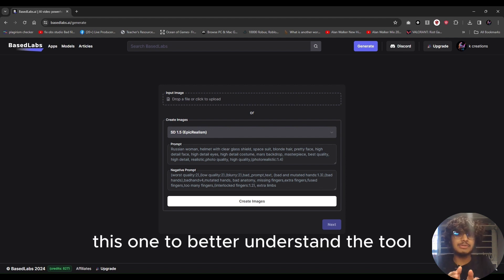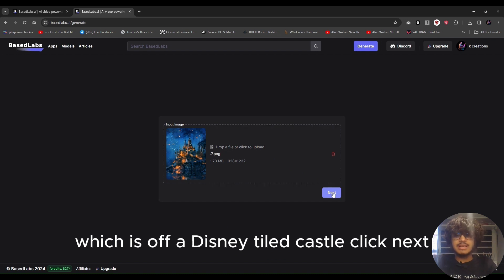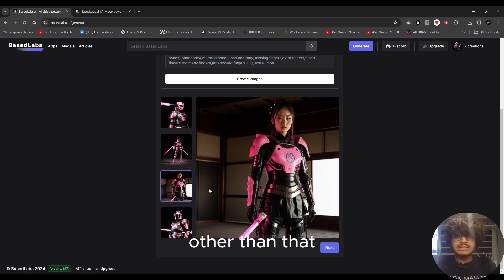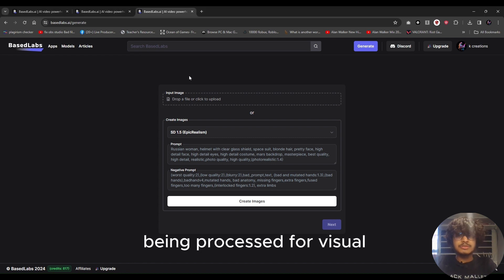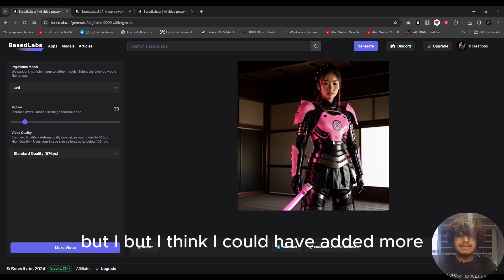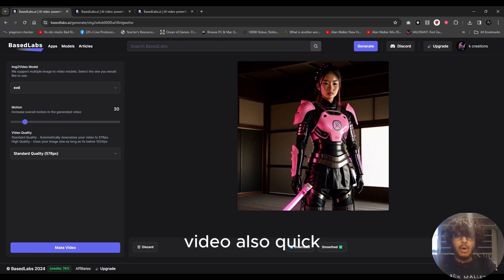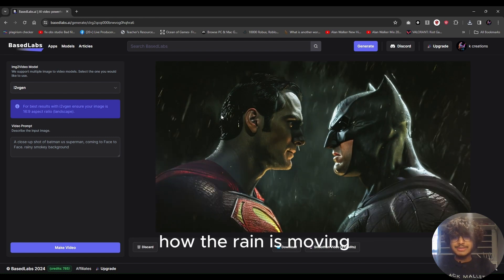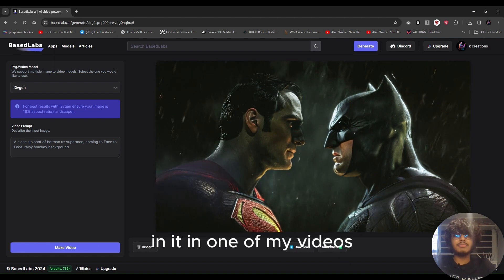My Honest Review of Based Labs' New AI Feature!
Breaking down the hype: Based Labs' latest AI feature – groundbreaking or just another gimmick? In today's review, I'm cutting through the marketing fluff to give you the raw truth about this new tool. Expect a no-holds-barred analysis of its performance, usability, and how it really stacks up against the competition.

Is this the future of AI, or is Based Labs just playing catch-up? Watch as I put their claims to the test. Agree or disagree? Let's debate in the comments.